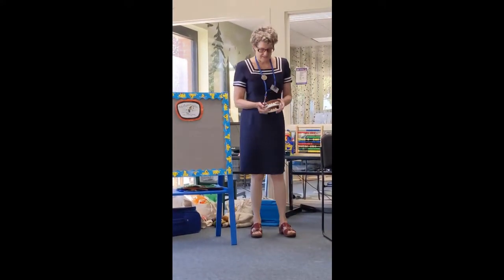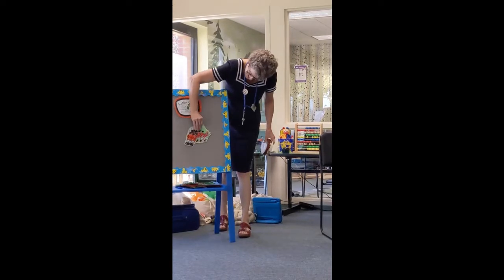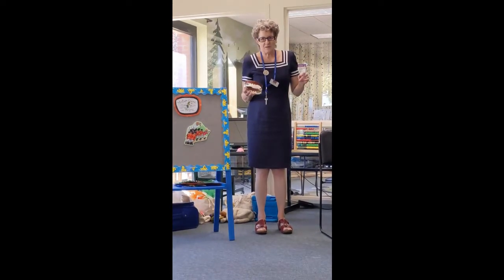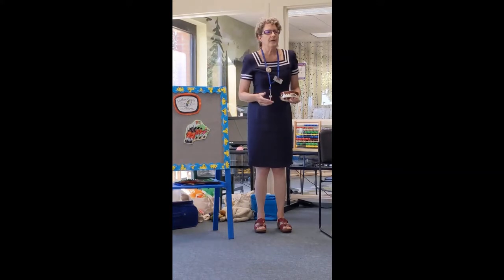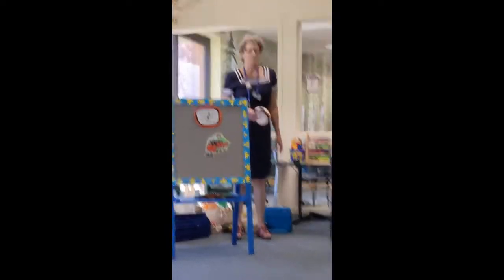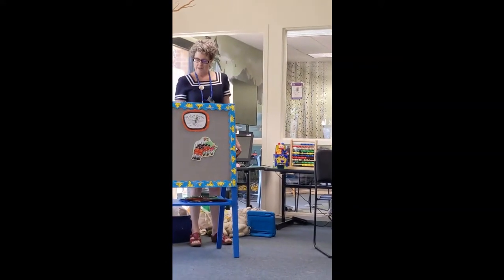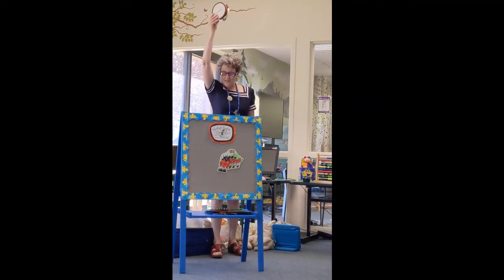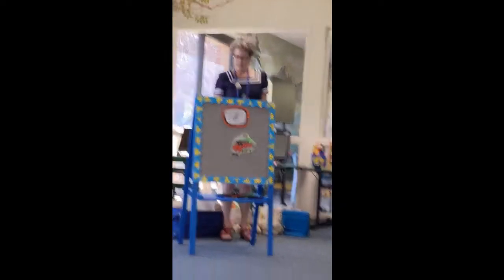MGOL Rhymes: The Grand Old Duke Of York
Mother Goose on the Loose® (MGOL) is a research-based, award-winning, early childhood program. Originally designed for parents & caregivers with babies and toddlers from birth to age 2, it uses purposeful play to builds school readiness skills, strengthen parent/child bonding, and provide “developmental tips” to parents.

MGOL builds children’s social, emotional, and early literacy skills in fun, interactive ways using rhymes, songs, fingerplays, puppets, book illustrations, a flannel board and felt characters, colored scarves, and a variety of musical instruments. Focusing on the WHOLE child, MGOL is used for weekly storytimes/circle times in public libraries, Head Start classrooms, and childcare centers.

Because of its easy adaptability for all ages and settings, MGOL has been successfully used with children in elementary schools, preschools, homeschooling groups, and hospitals; for parents with babies in NICUs (MGOL Goslings), WIC centers, and jails; for families in laundromats, art museums, children’s museums, play groups and many other places.

MGOL’s founder, Dr. Betsy Diamant-Cohen, frequently presents workshops and webinars to educate new facilitators. Since the best way to learn is by doing, participants are often asked to choose a rhyme, create a felt piece to go along with  it, and choose an activity for the rhyme that helps build a school readiness skill. Before presenting in front of the group, participants can opt to be filmed for the MGOL YouTube site.  During COVID, many children’s librarians are presenting MGOL online and have also agreed to have clips of their rhymes and songs posted here.

These video clips show real-life librarians and childcare providers in action. While not slickly produced, they form an extensive resource for educators looking to creatively use scarves, bells, maracas, drums, ASL, clapping, Spanish rhymes and more in their programs.

In this video you can see the rhyme “The Grand Old Duke Of York” presented by Laura McHenry during a Mother Goose on the Loose workshop in Cortez, CO. Feel free to use this activity while planning your MGOL program /storytime/ circle time.

For more resources on songs and rhymes, with links to relevant research and different adaptations of Mother Goose on the Loose that can be used in storytimes, circle times, or classrooms,  feel free to check out: